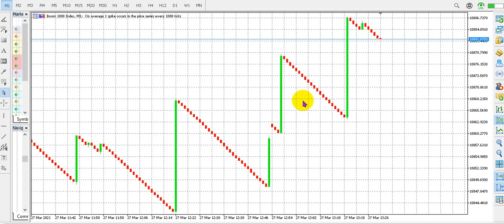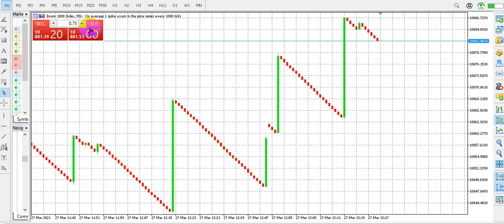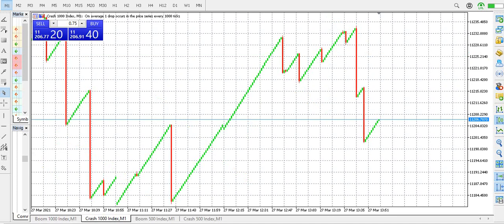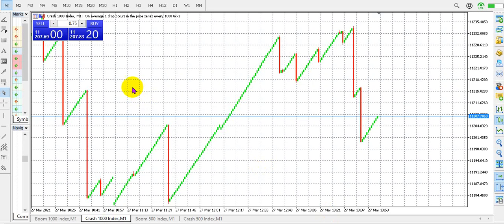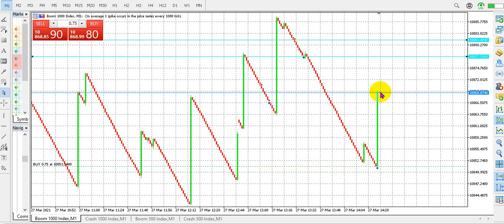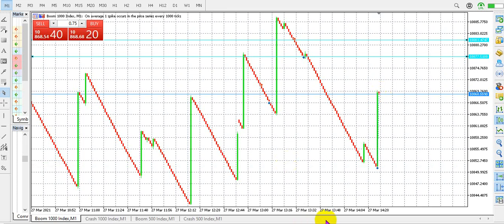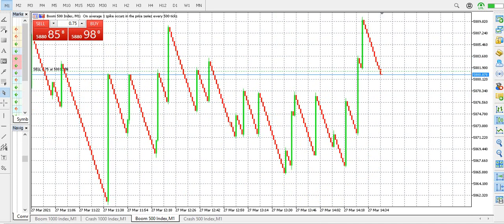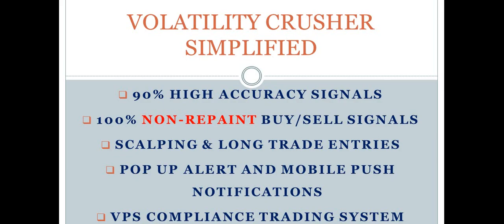VOLATILITY CRUSHER LIVE TRADE: 100% RESULT ON BOOM AND CRASH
Trading Boom and Crash made easy with VOLATILITY CRUSHER ENTRY SIGNAL
Volatility​​​ 75#
Volatility10​​​#, etc